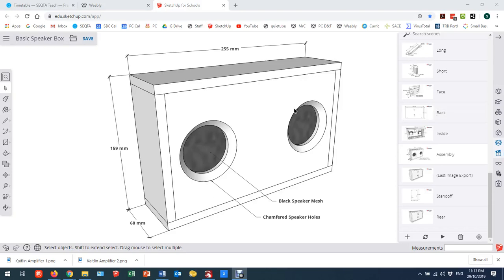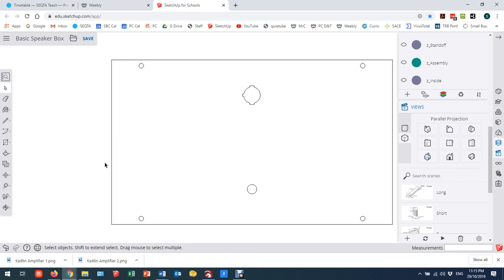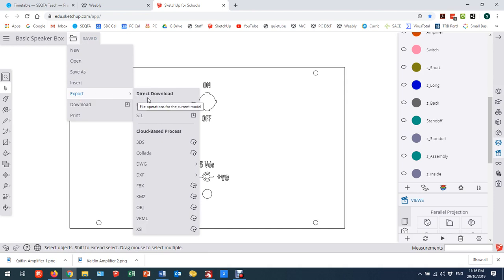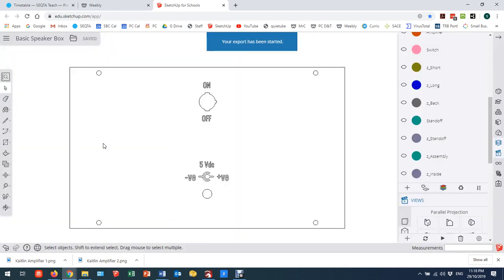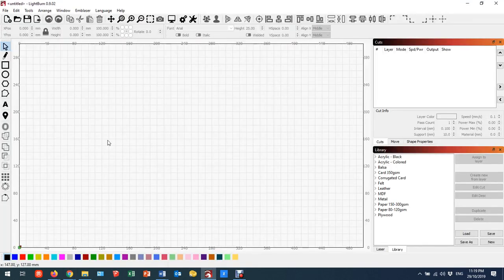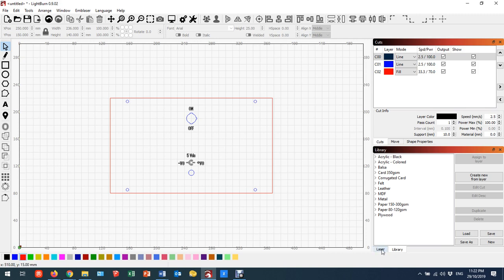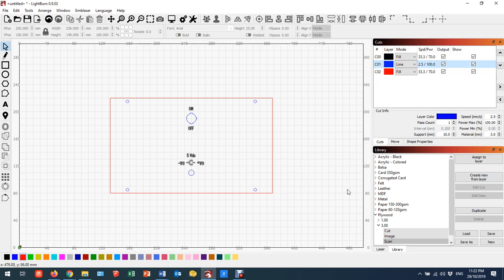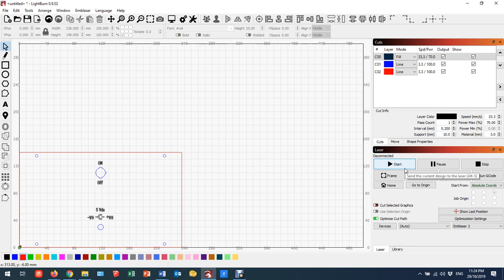SketchUp to LightBurn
How to export from SketchUp for Schools to LightBurn laser cutter software